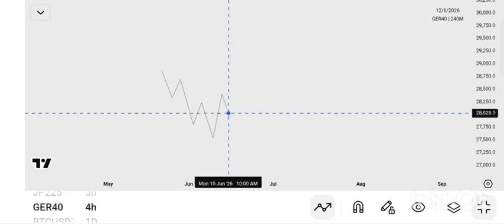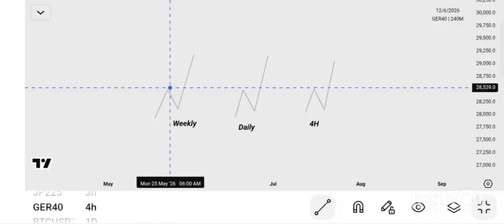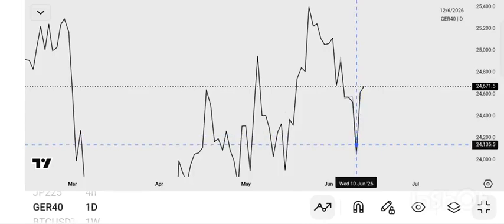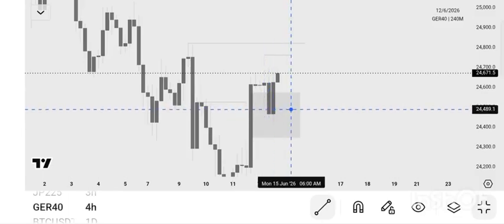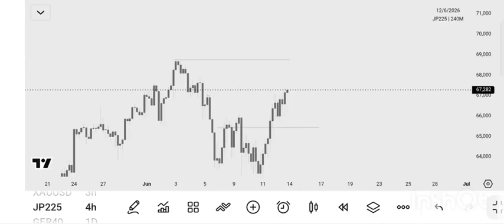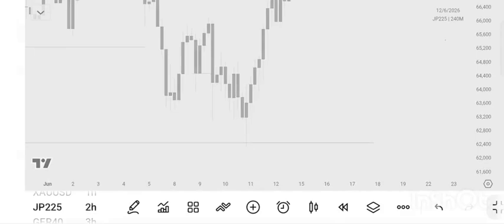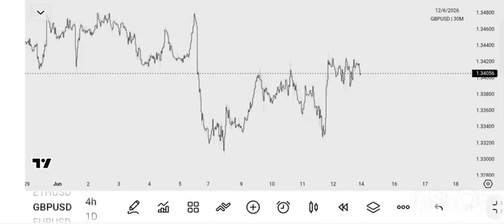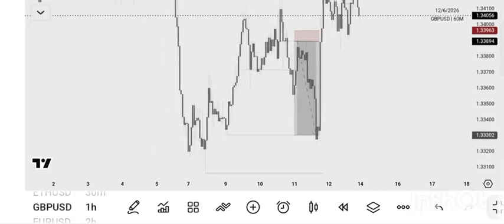MULTI-TIME FRAME ALIGNMENT 💯📊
Multi Time Frame Alignment | Structure Liquidity Key-levels (SLK)

In this video, I break down the concept of Multi Time Frame Alignment and show you how to analyze the market like a professional trader.

You'll learn: ✅ How to identify the higher-timeframe trend

✅ How to align your lower-timeframe entries with market direction

✅ How to avoid counter-trend trades

✅ How to improve your win rate and trade confidence

✅ Practical examples using SLK

If you've been struggling with taking trades against the trend or getting stopped out unnecessarily, this lesson will help you understand how to let the higher timeframe guide your decisions.